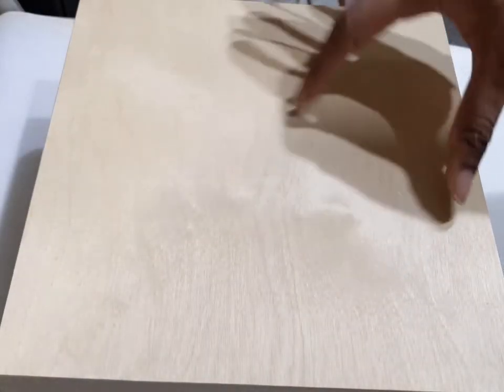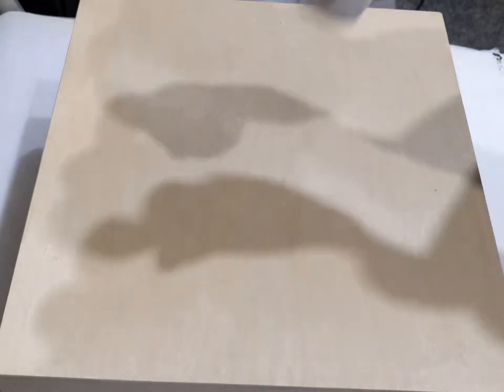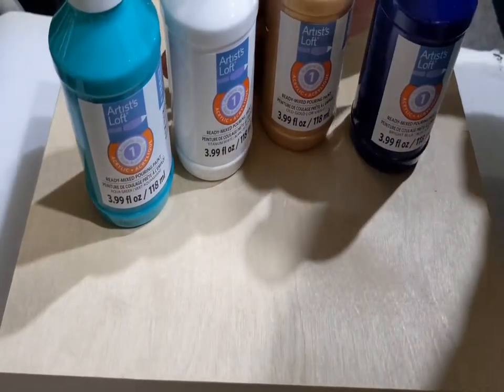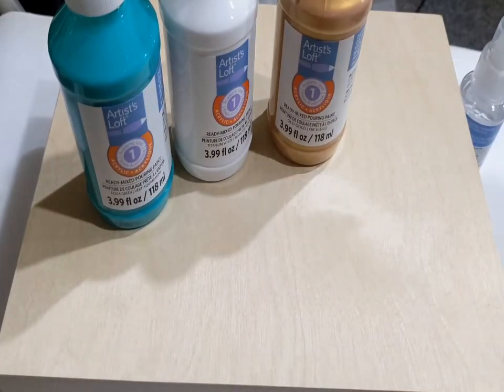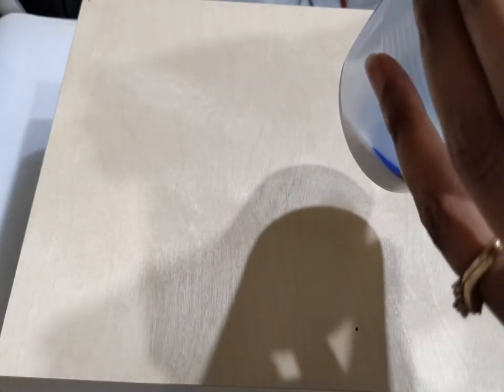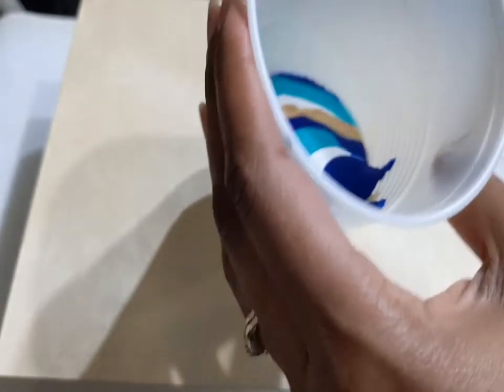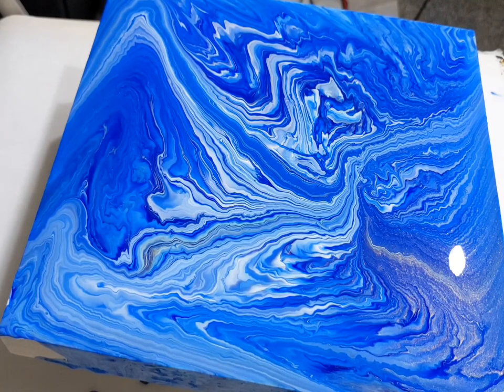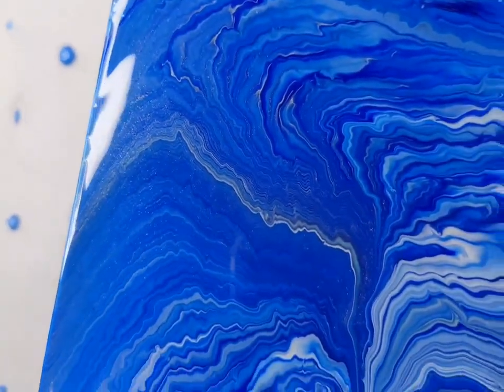Beginner Acrylic Pour Tutorial Using Artist's Loft Pouring Paints | Minimal Editing!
Hey there! Today's video is an acrylic pour I tried using Artist's Loft Ready-Mixed Pouring Paints and the Artist's Loft silicone oil. This one is longer so that you can follow as I talk through the video. There is minimal editing. Hope you enjoy!

Unless otherwise stated, everything I use is purchased by me :)

Video edited using Kinemaster, filmed on my Google Pixel 4a.